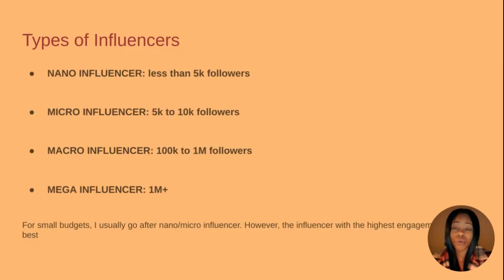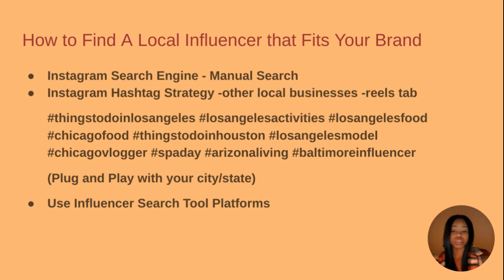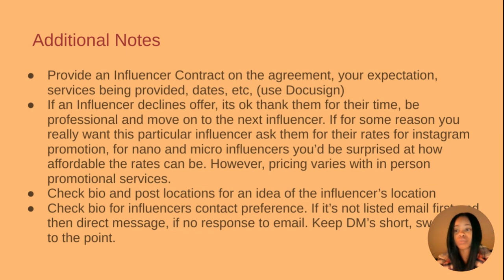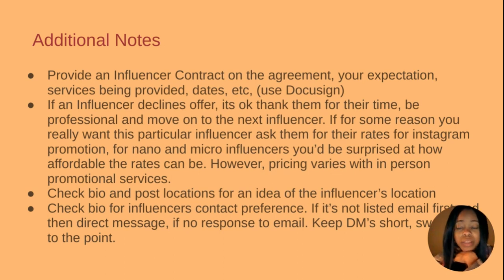How to Reach Out To Influencers for Your Local Business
How to contact influencers for your local business

(Typo* Micro Influencers 10k-100k )

0:00 Intro
0:33 4 types of Influencers
1:24 How To Find IG Influencer Strategy
4:50 How to Pick the Right Influencer
7:19 Influencer Contact Template/Script
10:32 Additional Notes